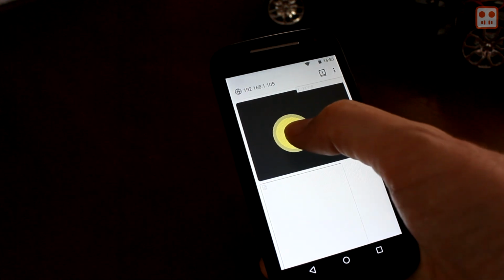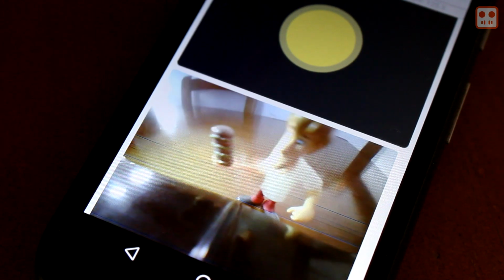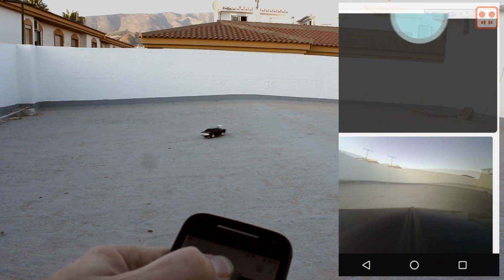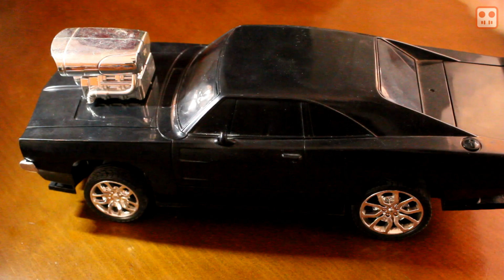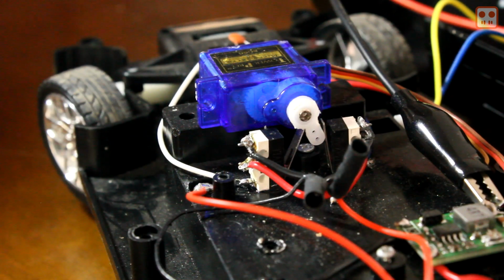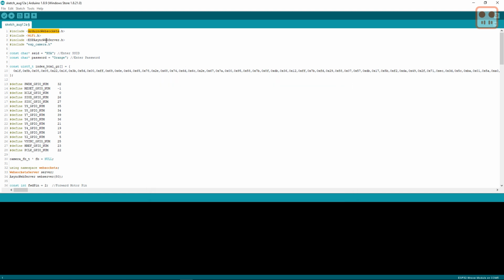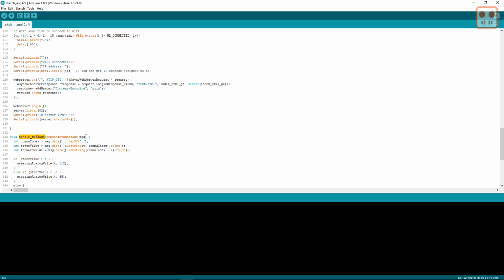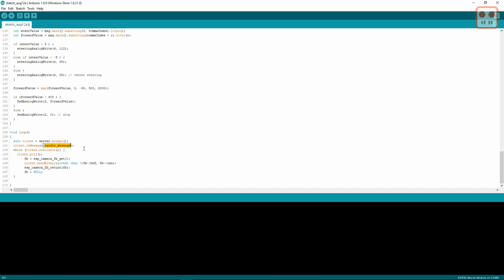ESP32-CAM Remote Control Car with Onboard Camera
Retro-fitting a toy radio control car with an ESP32-CAM to enable Wi-Fi control and video streaming on a mobile phone.